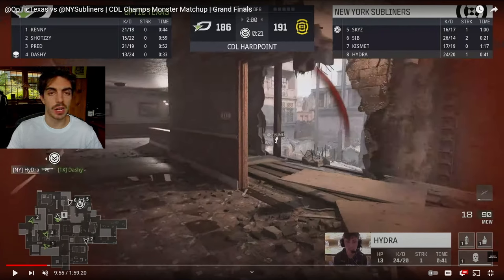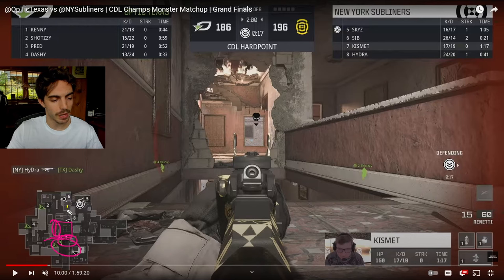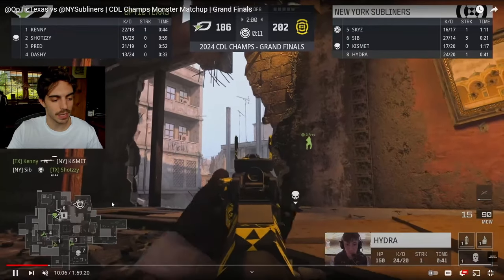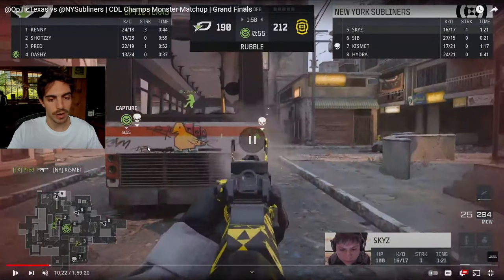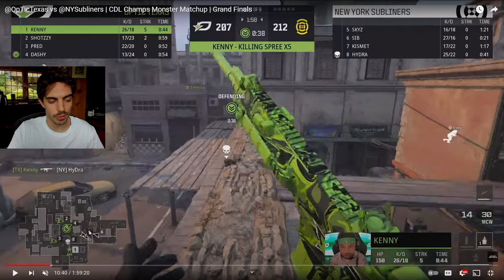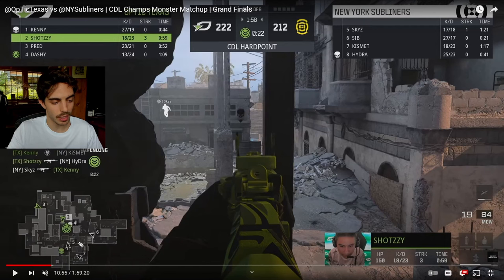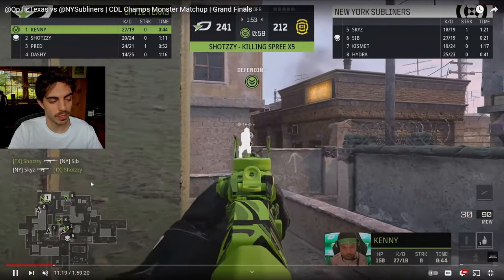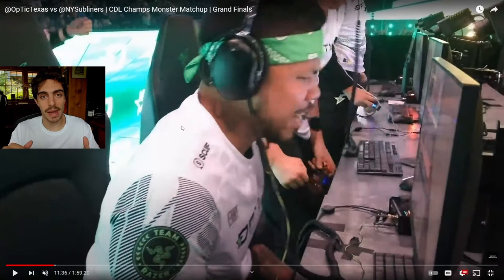OpTic COACH JP BREAKS DOWN BANDANA KENNY GOING OFF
Breaking down the final hills of the Karachi HP vs NYSL in Grand Finals!